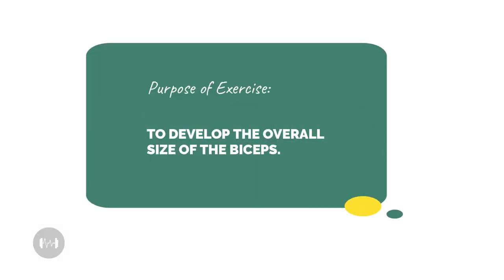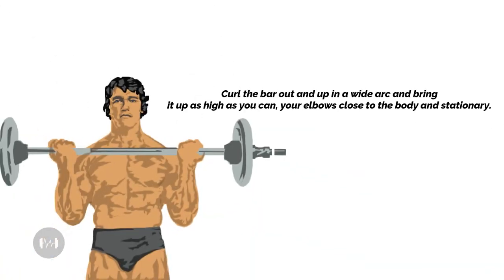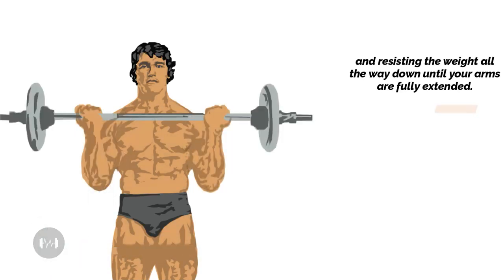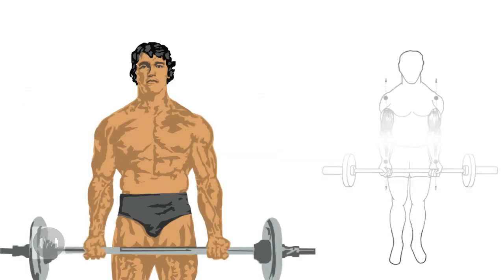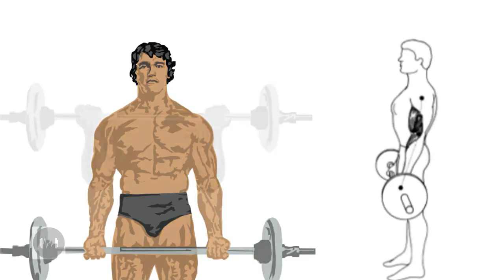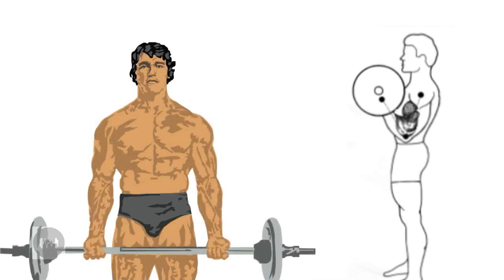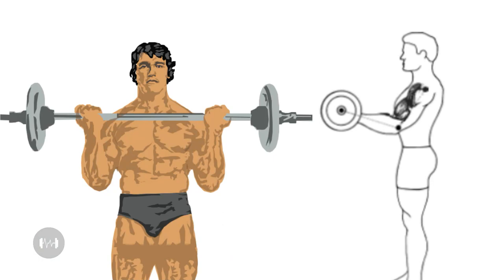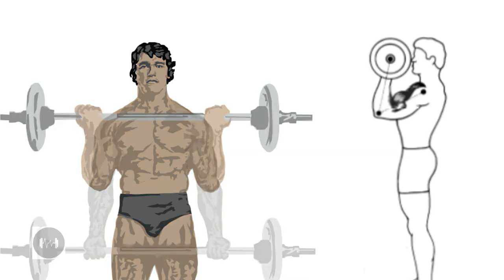Standing barbell curls- Arm Exercises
Credit: The New Encyclopedia of Modern Bodybuilding

From elite bodybuilding competitors to gymnasts, from golfers to fitness gurus, anyone who works out with weights must own this book -- a book that only Arnold Schwarzenegger could write, a book that has earned its reputation as "the bible of bodybuilding."

Inside, Arnold covers the very latest advances in both weight training and bodybuilding competition, with new sections on diet and nutrition, sports psychology, the treatment and prevention of injuries, and methods of training, each illustrated with detailed photos of some of bodybuilding's newest stars.

Plus, all the features that have made this book a classic are here:

Arnold's tried-and-true tips for sculpting, strengthening, and defining each and every muscle to create the ultimate buff physique

The most effective methods of strength training to stilt your needs, whether you're an amateur athlete or a pro bodybuilder preparing for a competition

Comprehensive information on health, nutrition, and dietary supplements to help you build muscle, lose fat, and maintain optimum energy

Expert advice on the prevention and treatment of sports-related injuries

Strategies and tactics for competitive bodybuilders from selecting poses to handling publicity

The fascinating history and growth of' bodybuilding as a sport, with a photographic "Bodybuilding Hall of Fame"

And, of course, Arnold's individual brand of inspiration and motivation throughout

Covering every level of expertise and experience, The New Encyclopedia of Modern Bodybuilding will help you achieve your personal best. With his unique perspective as a seven-time winner of the Mr. Olympia title and all international film star, Arnold shares his secrets to dedication, training, and commitment, and shows you how to take control of your body and realize your own potential for greatness.